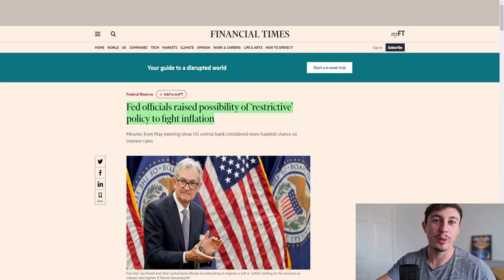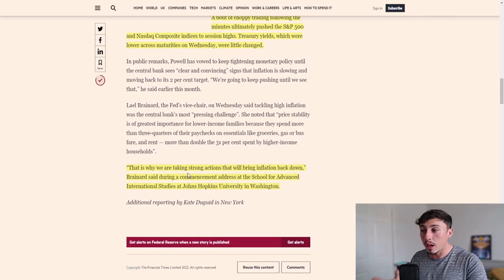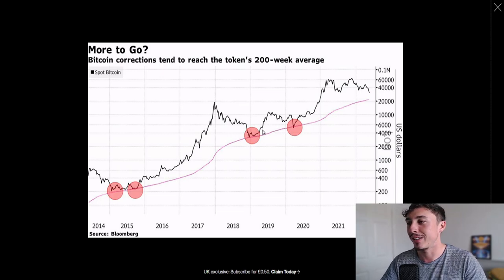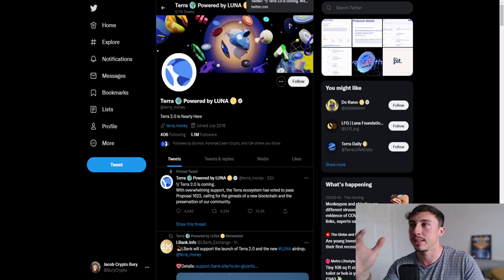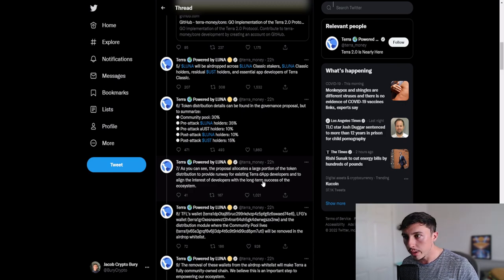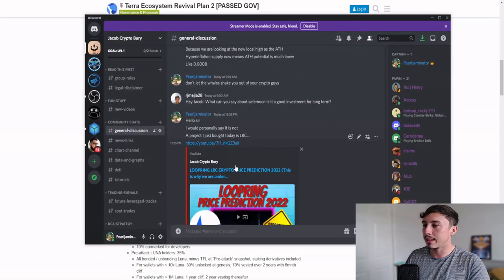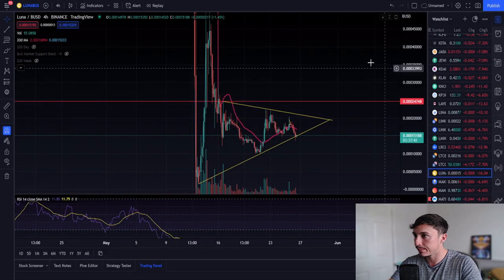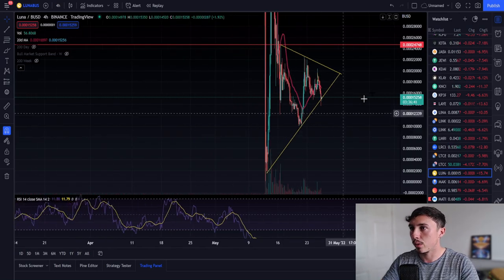TERRA LUNA 2.0 | URGENT NEWS FOR TERRA LUNA HOLDERS! UST LUNA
Let's take a little look at Terra Luna and what is going on with Cryptocurrency at the moment! The Terra Luna 2.0 roadmap is now fully unveiled, and we have clear instructions of how tokens will be distributed amongst the pre-attack holders of ust and Luna.

TERRA LUNA 2.0 | URGENT NEWS FOR TERRA LUNA HOLDERS!